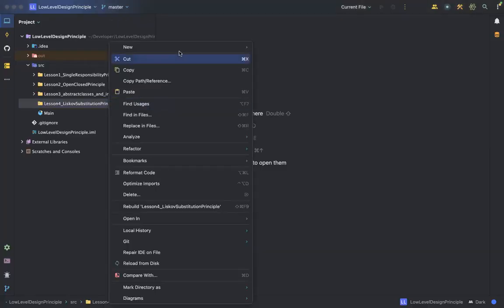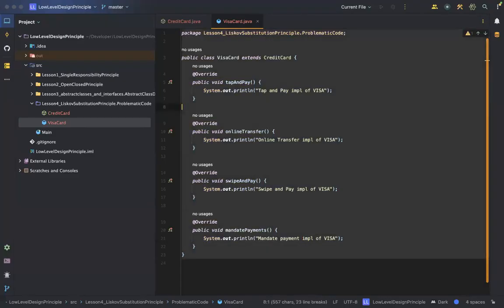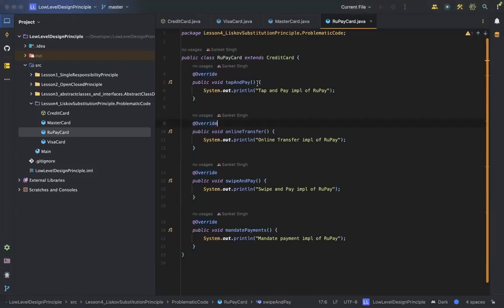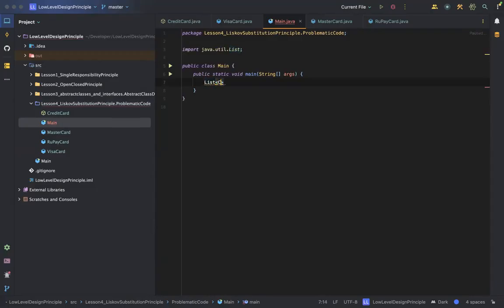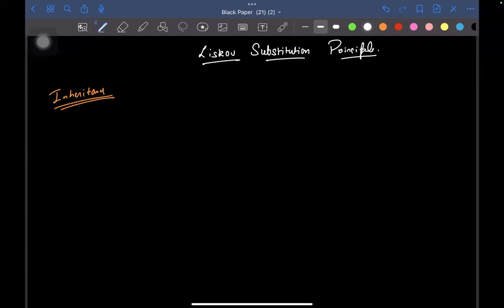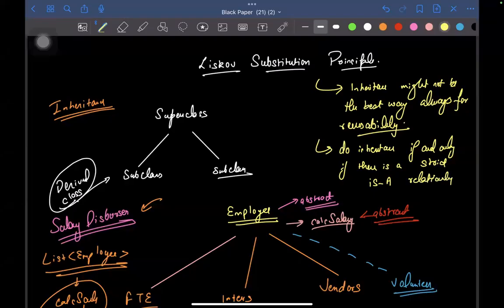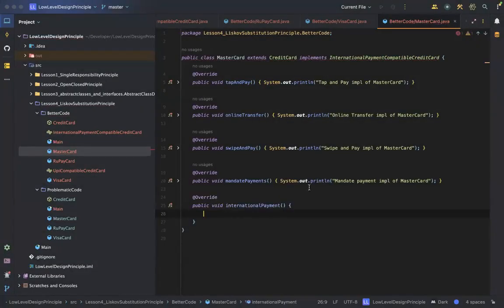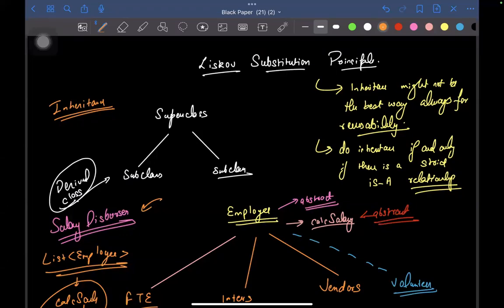4.4 LLD 4 LSP